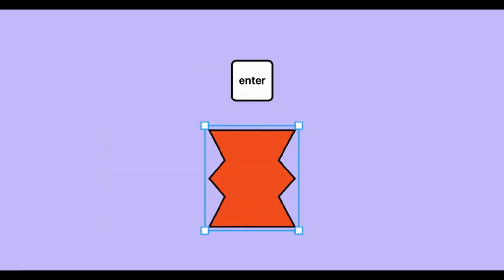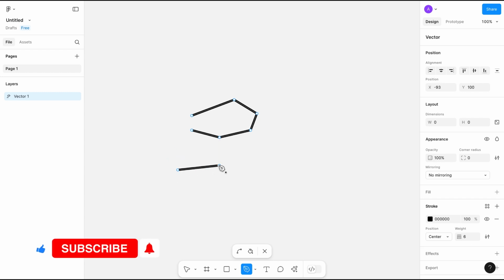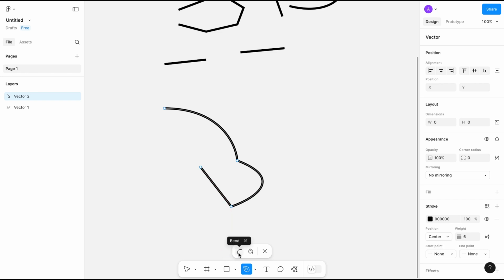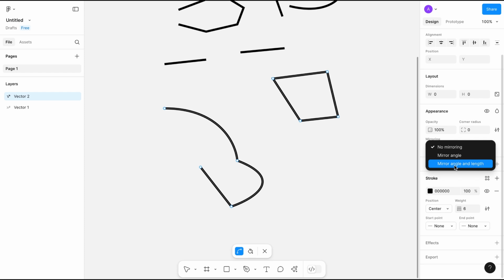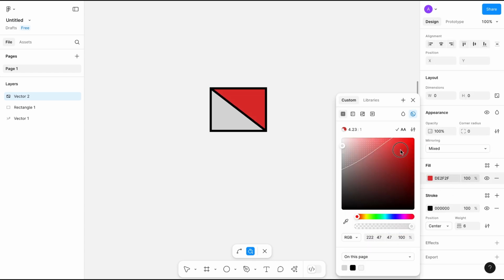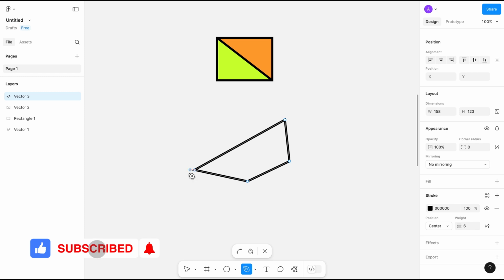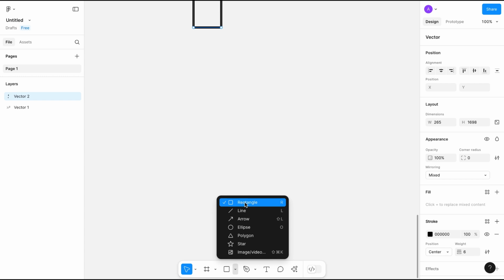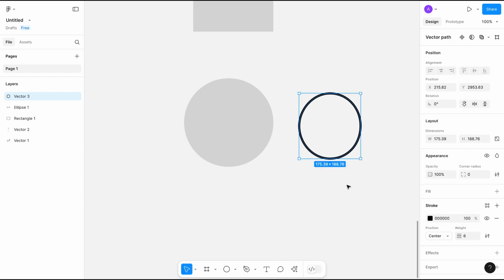Master Figma Pen Tool | A Complete Guide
In this video I have explained everything about Pen tool used in Figma.